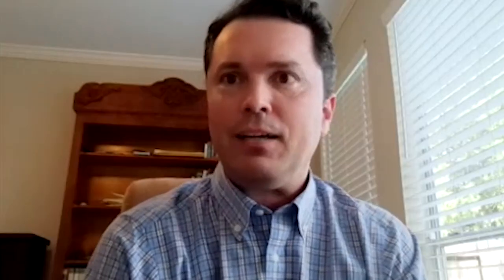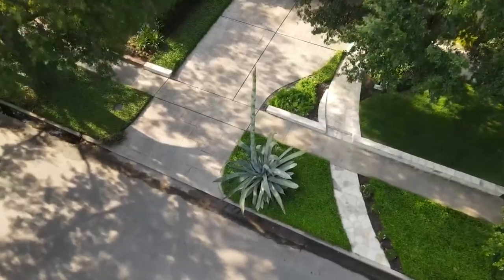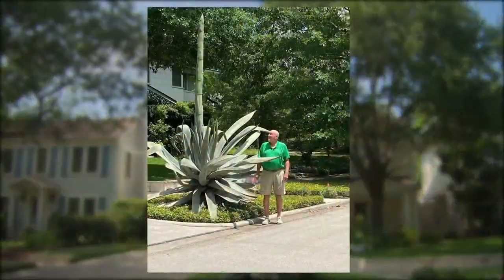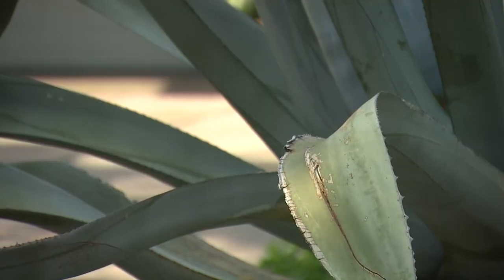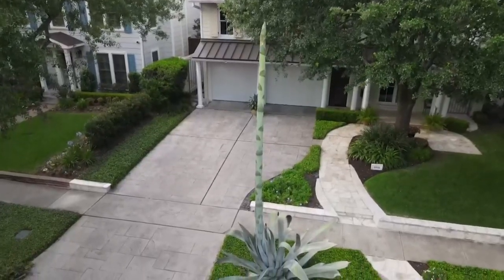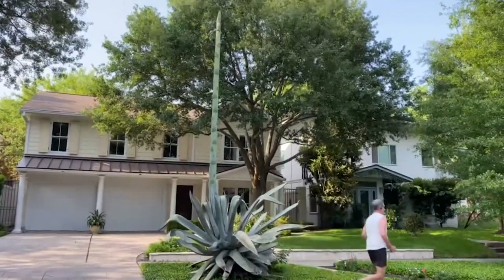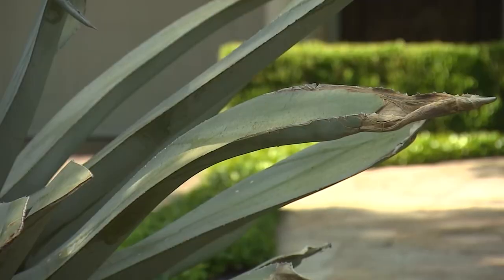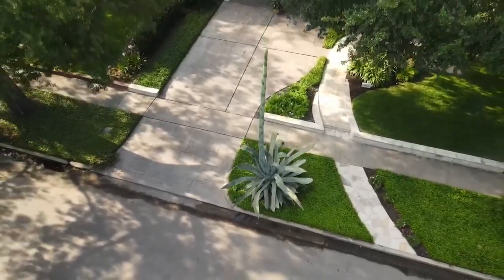Massive century plant about to flower in front yard of Houston house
The century plant appears to be about two stories tall and will only bloom once before dying.